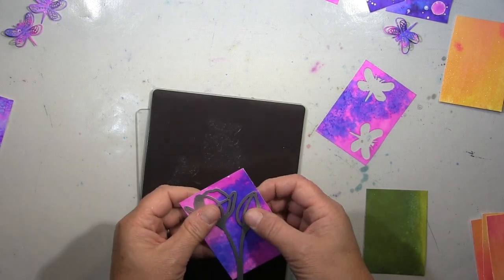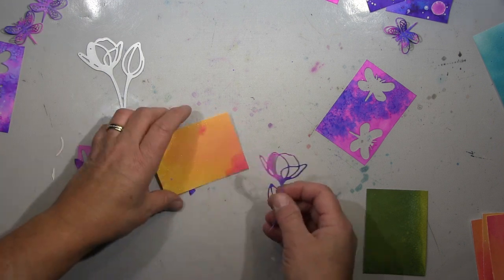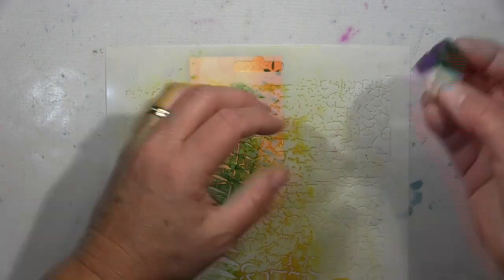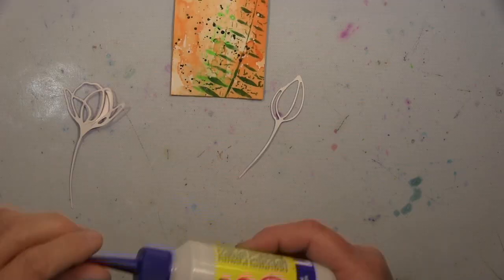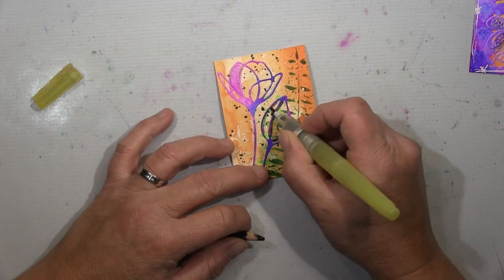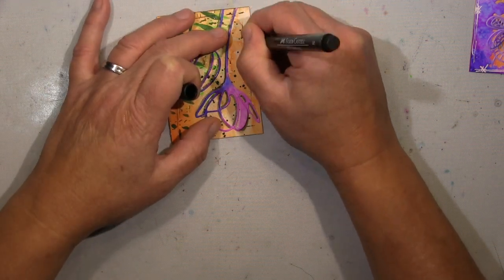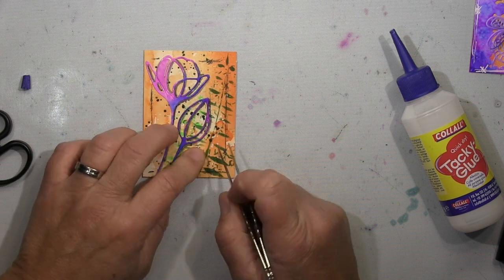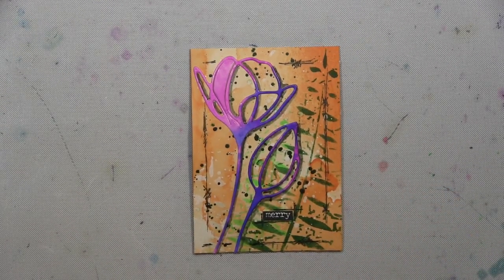ATC simple, quick and beautiful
I always cut my colourful left over papers up into ATC size to have some when I just want to relax for a few minutes.
Ich schneide mein übrig gebliebenes Papier in ATC Grösse, so habe ich immer etwas parat wenn ich mich mal entspannen möchte zwischendurch.